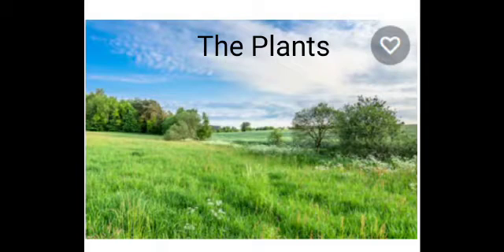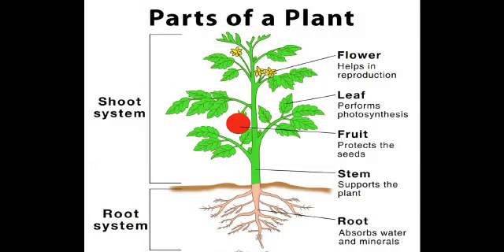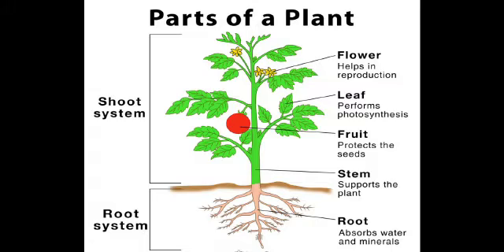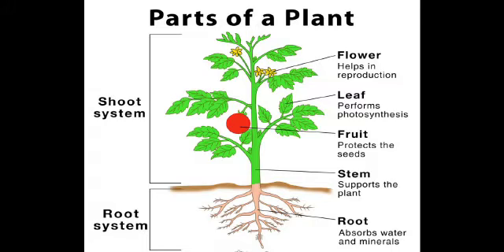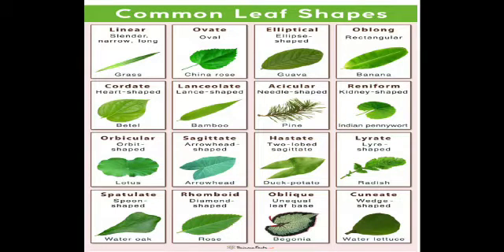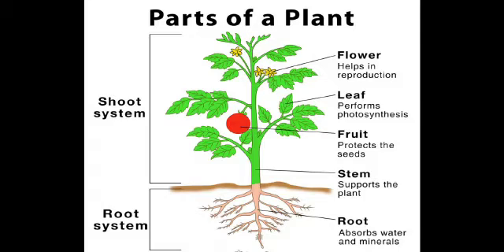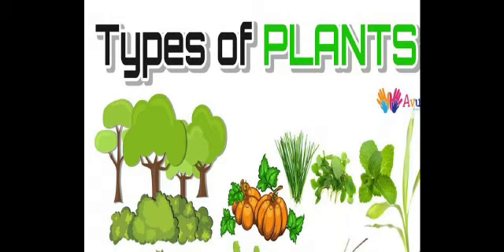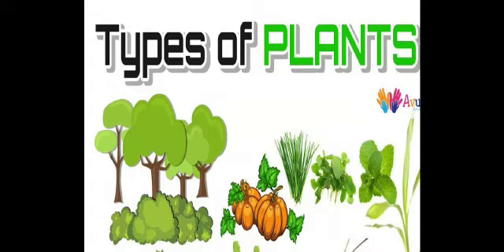The Plants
Taken from class 2 cherrybook